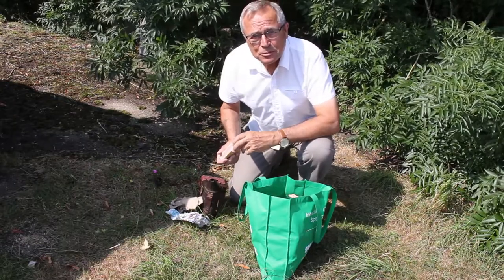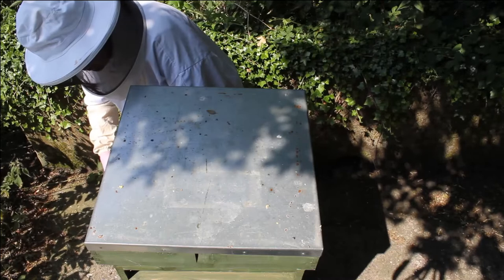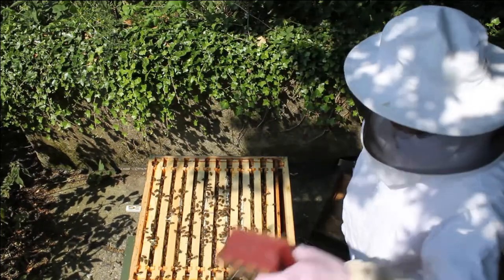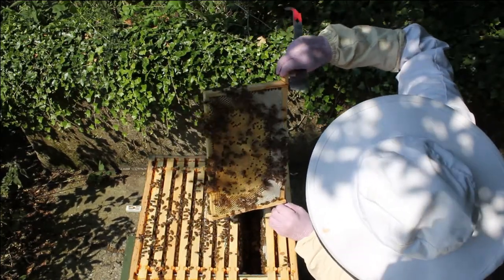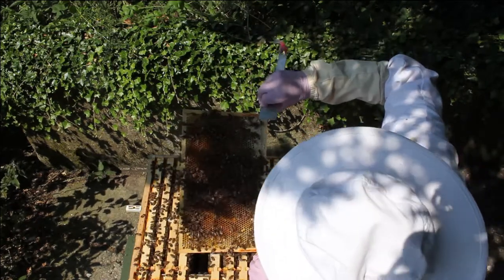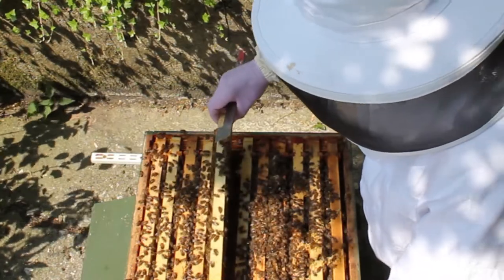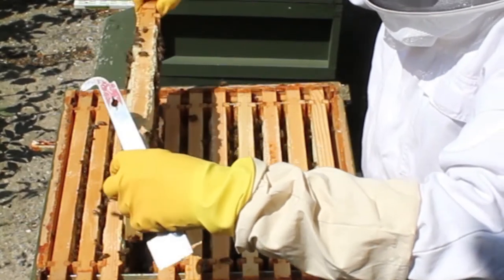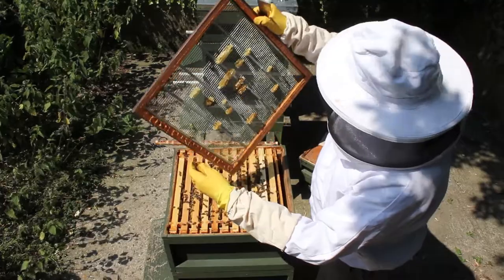Beekeeping UK - Hive inspection and lighting a smoker Must Watch!!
The beginning of this video will show you how to light a smoker and then continue onto my process of inspecting the hives. Thank you for visiting my page.